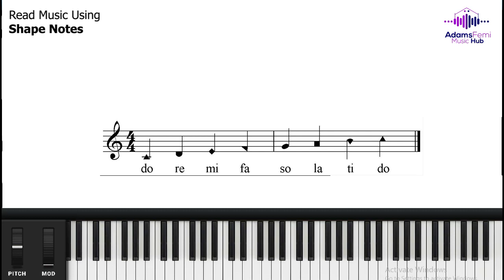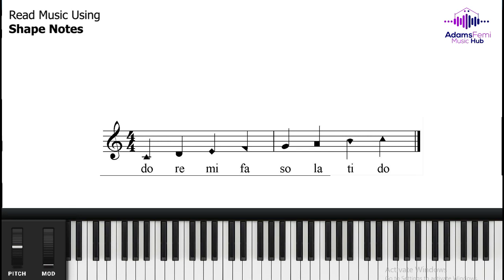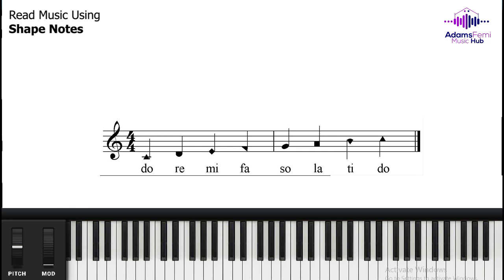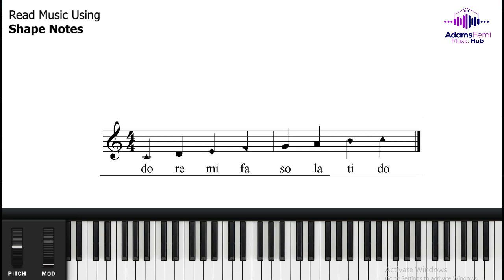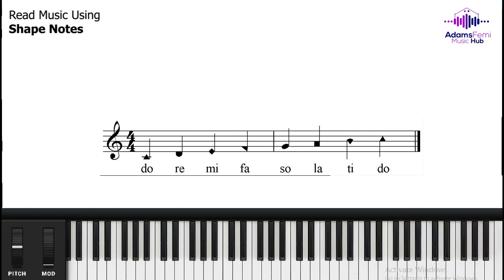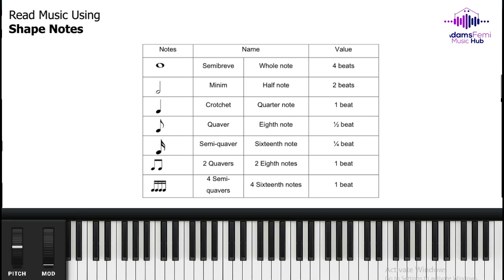Learn How To Sight Read Easily and Faster | Worship Piano Tutorial (2022) | Adams Femi Music Hub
Hello everyone, welcome to another piano tutorial with Adams Femi. This is an excerpt from the last video I uploaded.

Using Shape Notes we can easily read music by attaching these shapes to our solphage (Do - Ti), without worrying about complex information like Key signature on Staff.

In the tutorial we looked at two approaches.
1.) We learnt the shapes and connected them to our solphage.
2.) We also learnt Notes and their Values
whole note, half note, quarter note, 8th note and 16th note

I recently came across an amazing book by J.B AIKIN - The Christian minstrel: a new system of musical notation